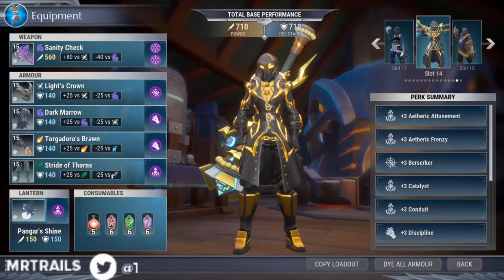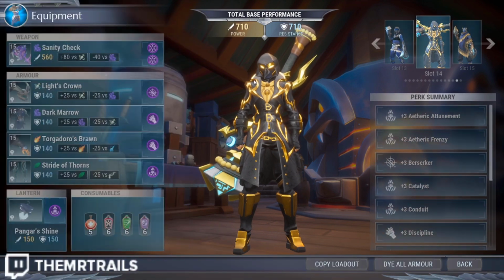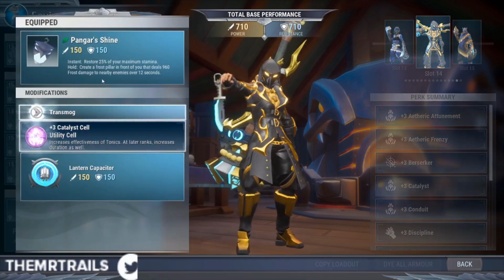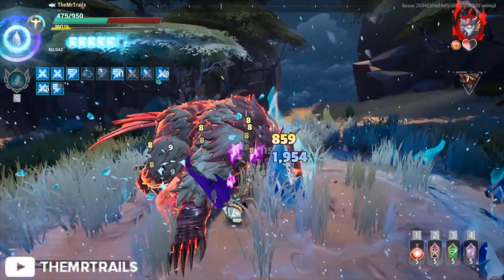[Outdated] Dauntless but +3 Perks Only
These +3 perk only builds are. not terrible?

Shoutouts to the yung boi KamBam for always being the first to see new vids :)